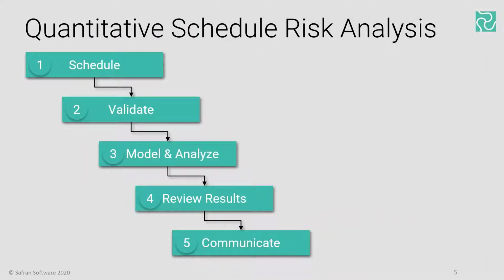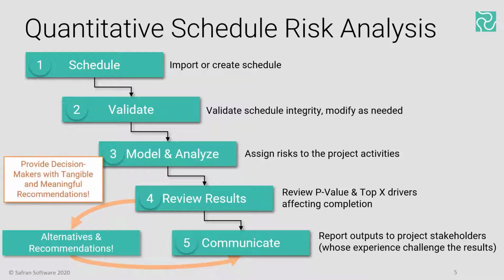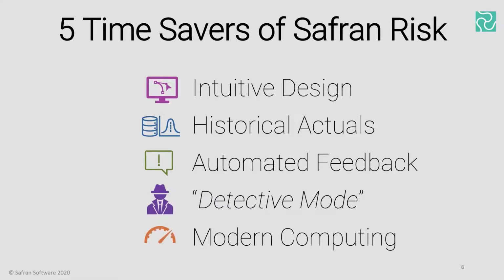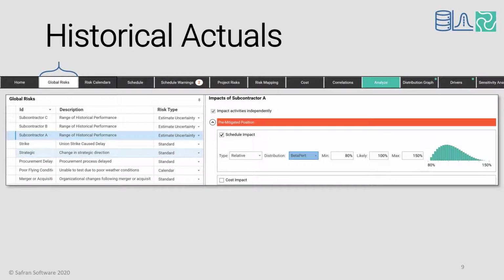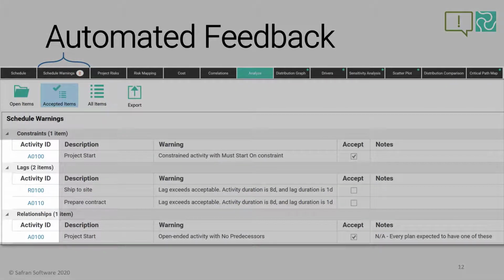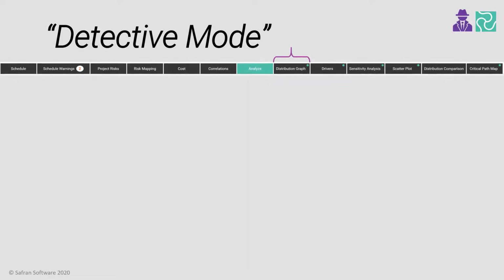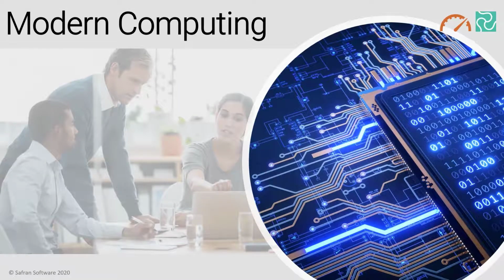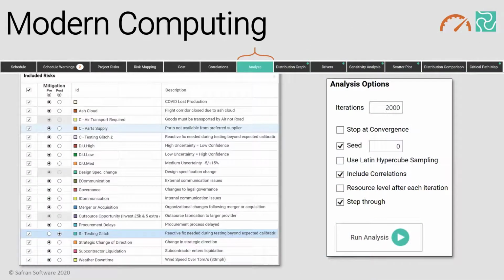Safran Risk - Top 5 Time Savers in Safran Risk (Part 1)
In this video, Chris Ritson shares his top 5 time savers he has discovered throughout his many years of working with large scale project management. This video is Part 1 of a two video series. Part 2 explores what you can do in Safran Risk with your additional time to add value to your project.